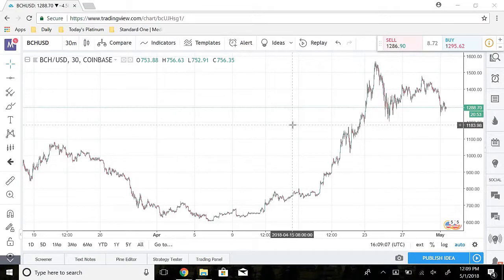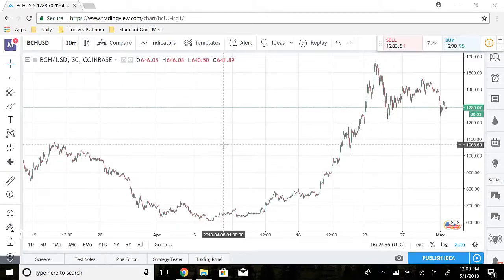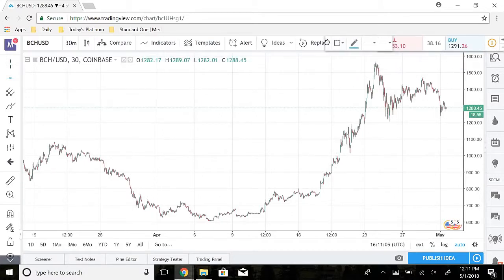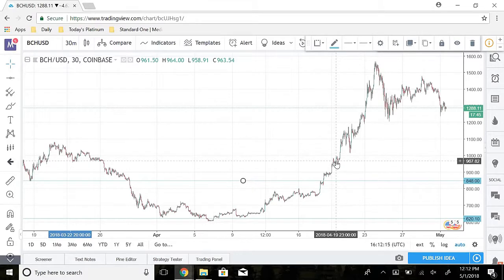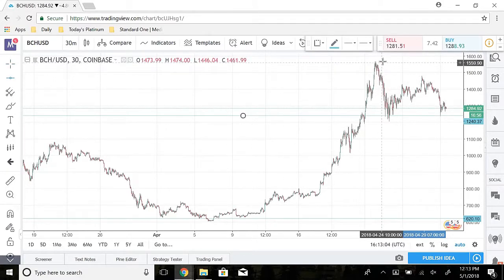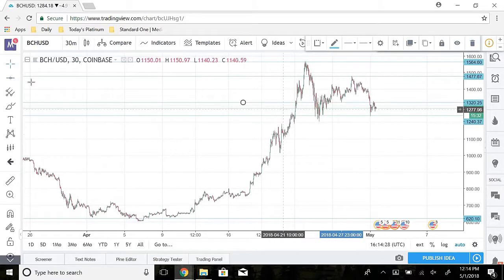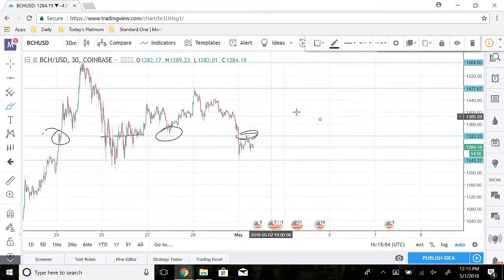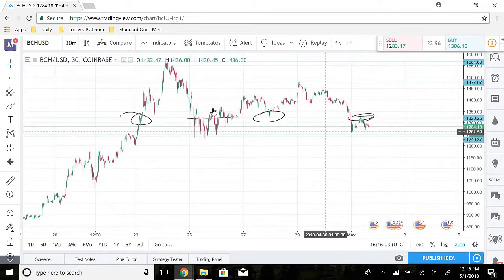📈 TRADING Basics | HOW to FIND SUPPORT and RESISTANCE 📈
In this video, we start with some of the most basic things in technical analysis, support and resistance lines, if you want more advanced tips or information on other aspects of trading, stay tuned to this channel